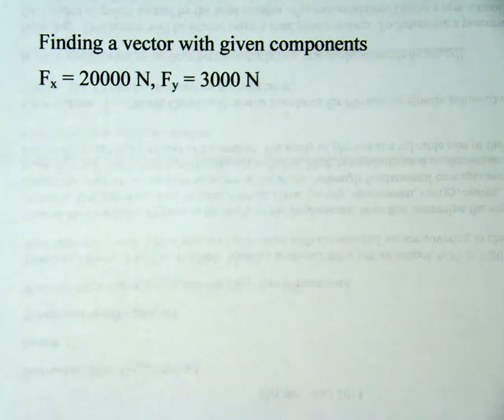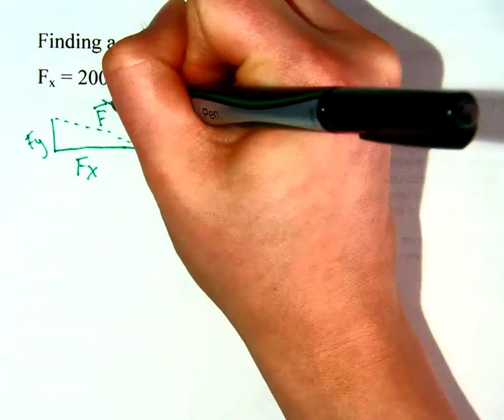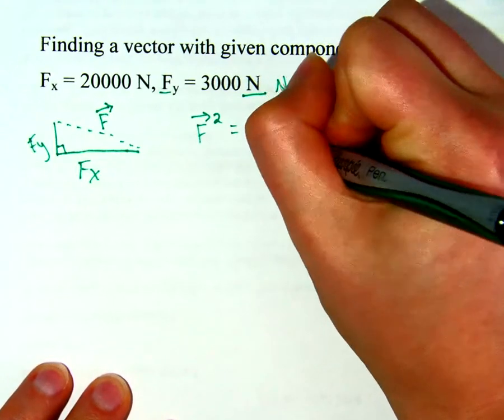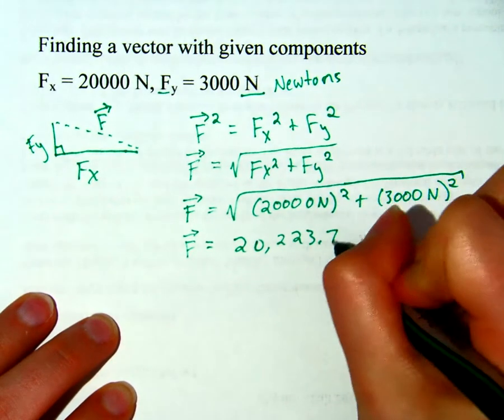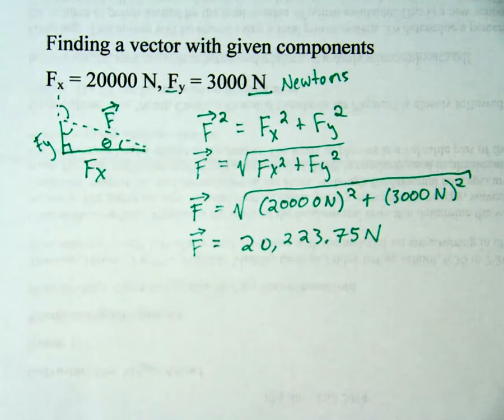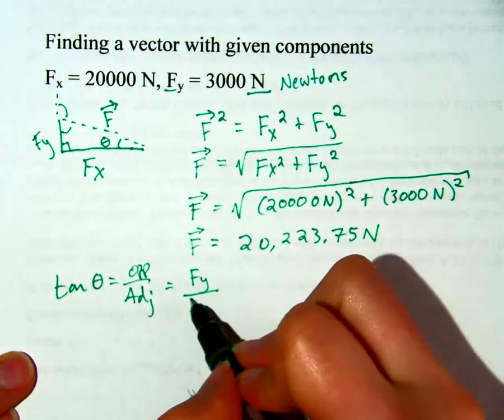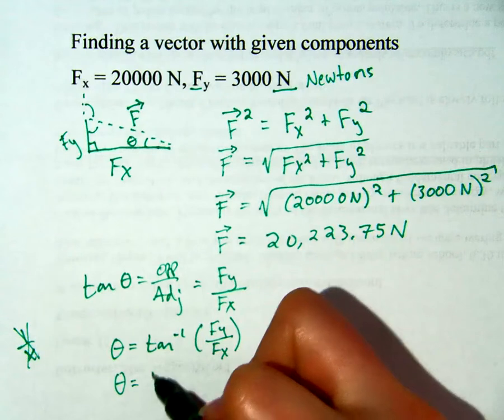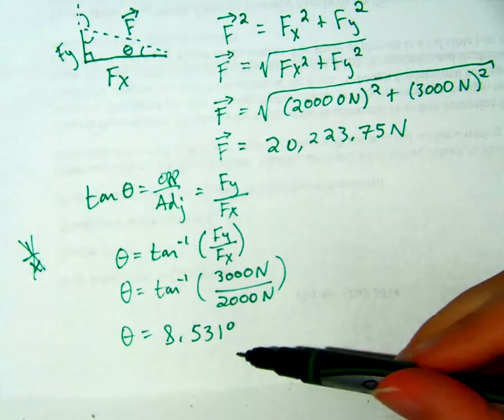Finding a vector from given components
Given vector components, x and y, we can calculate the magnitude and direction of the resultant vector.